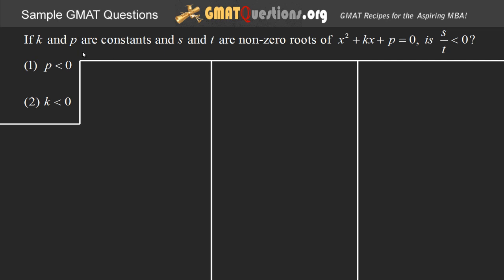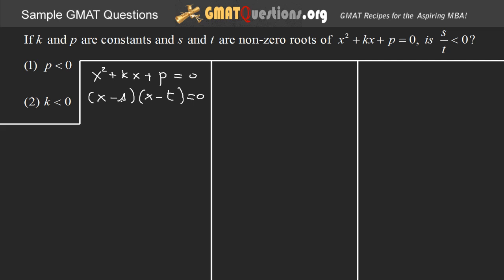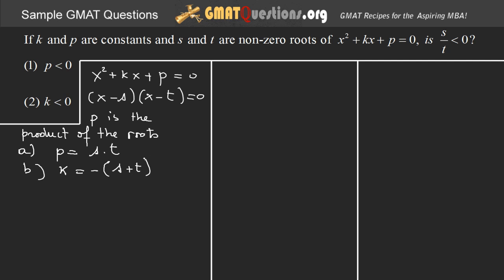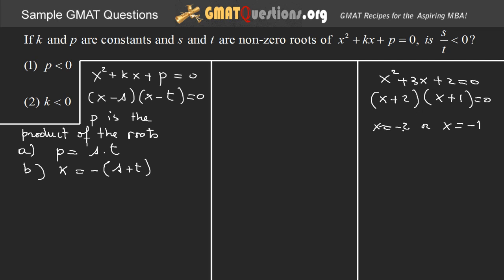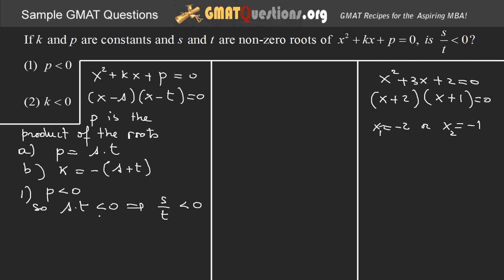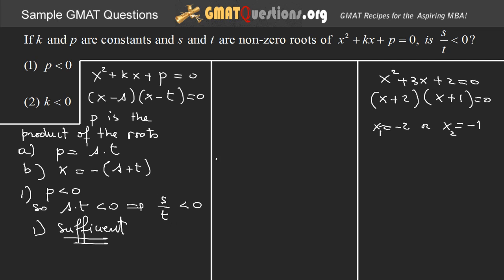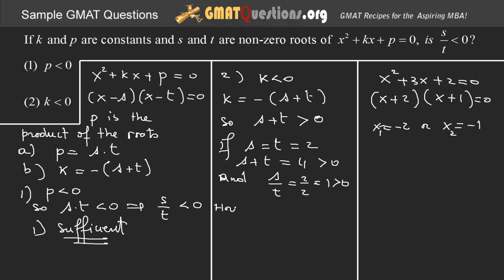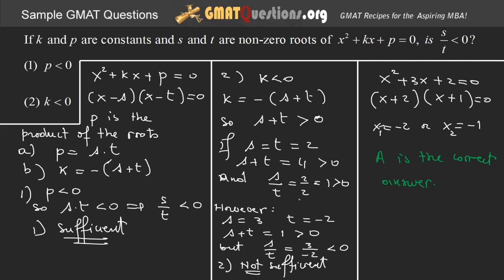GMAT Questions - Algebra - Quadratic Equations - Question 1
This is Question 1 of GMAT Algebra - Quadratic Equations questions from GMATQuestions.org .